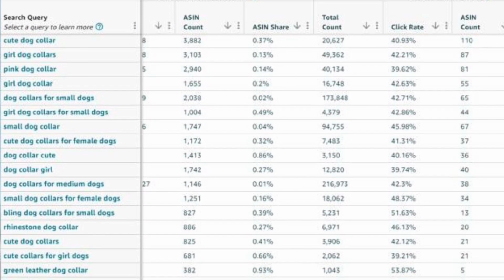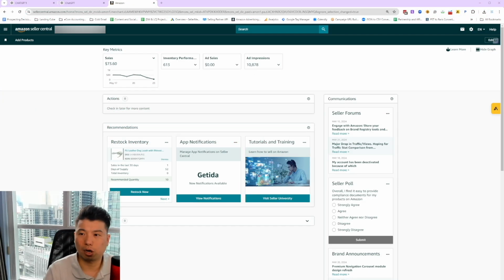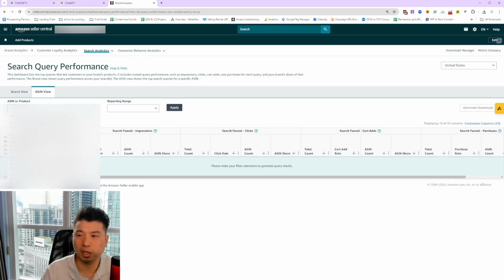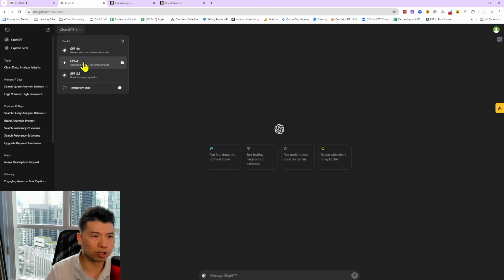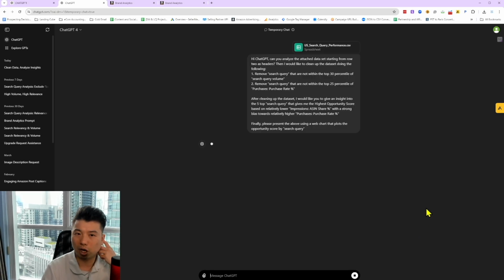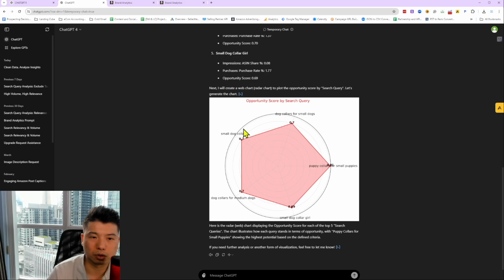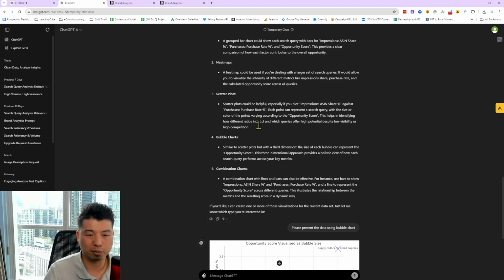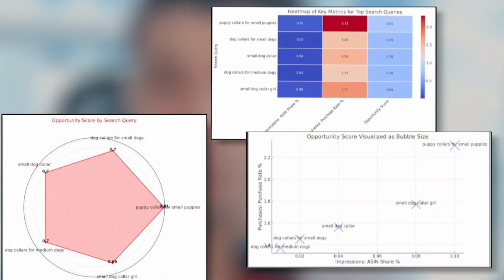⚡Use ChatGPT for Brand Analytics SQPR🦾AI-Driven Amazon Brand Data Visualization with AI📈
SellerMetrics is a tech-enabled Amazon marketing agency, founded by sellers, we dig deep into your Amazon advertising data to come up with actionable strategies to lower your ACoS and grow your brand